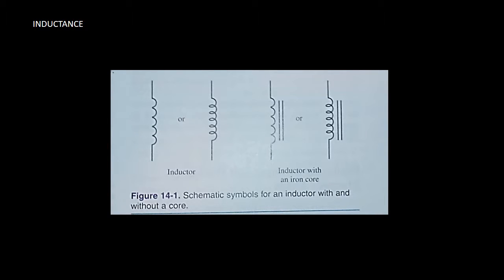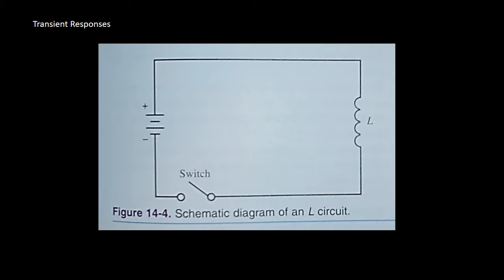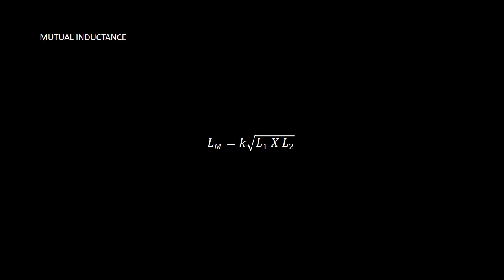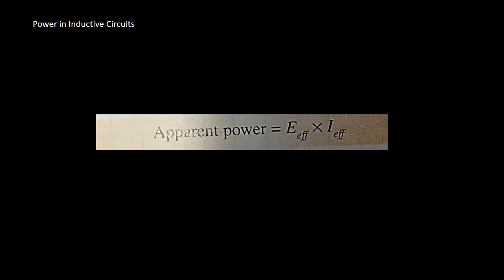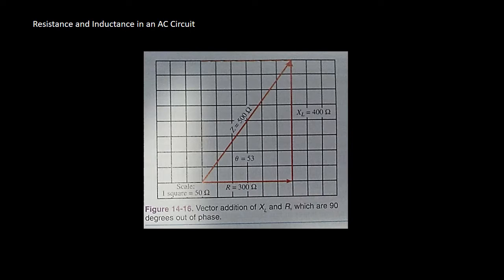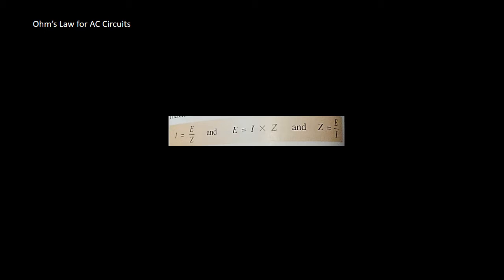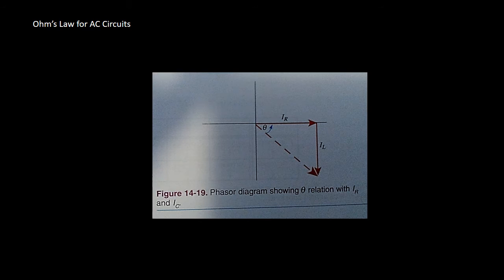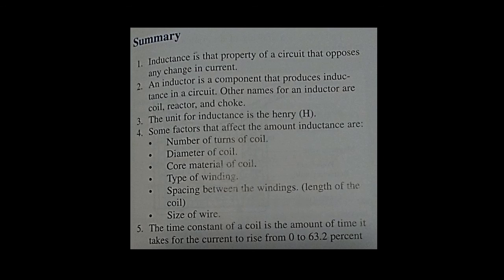RL Circuits Chp14 Basic Electronics (Ed. by H. Bello)